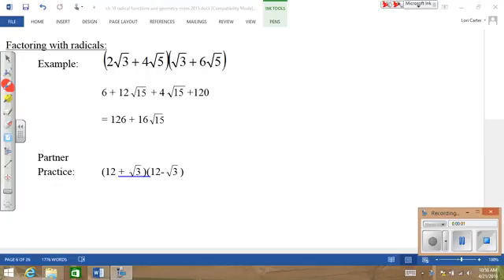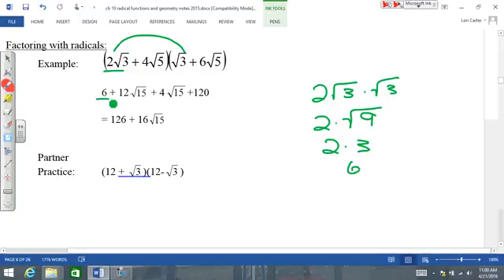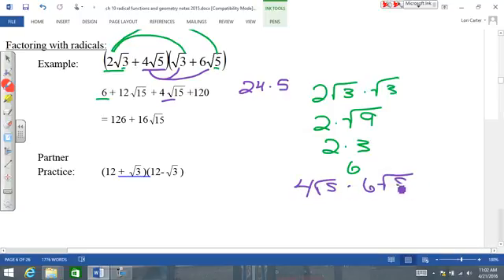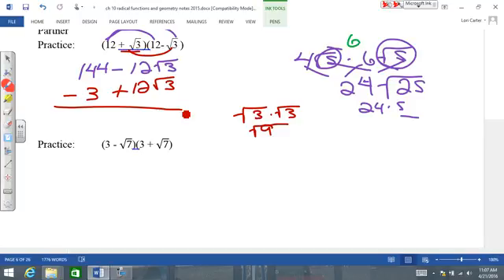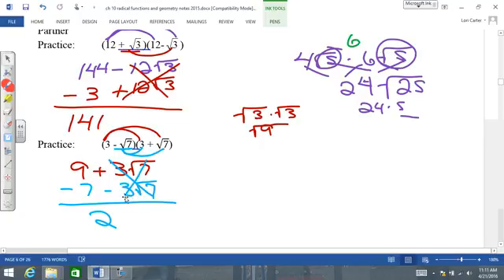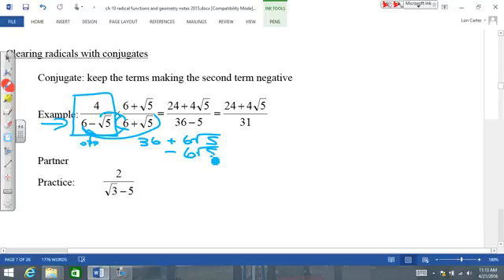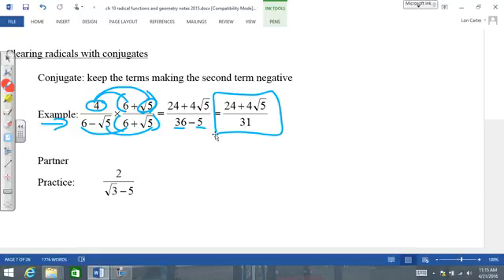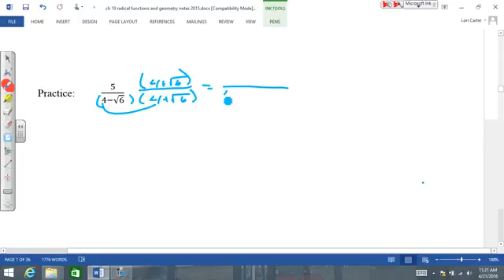alg 1 10 2 day 2 April21 thur